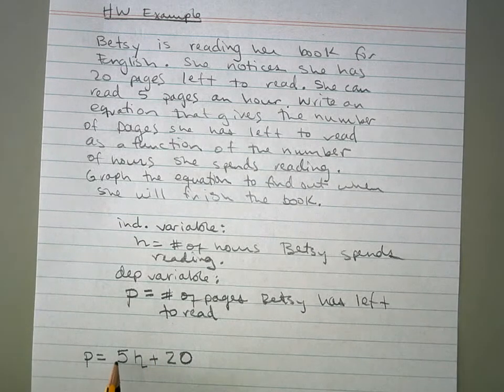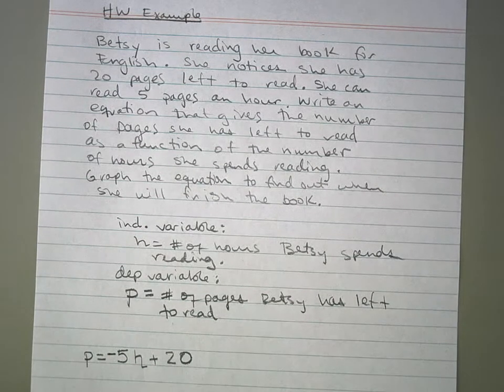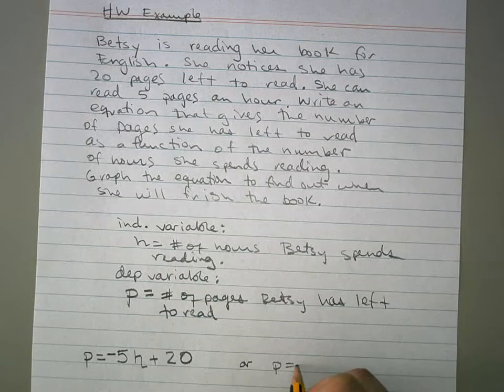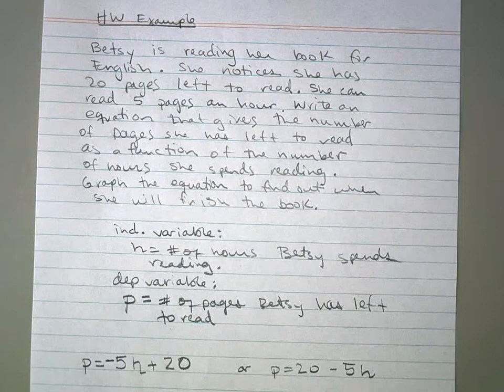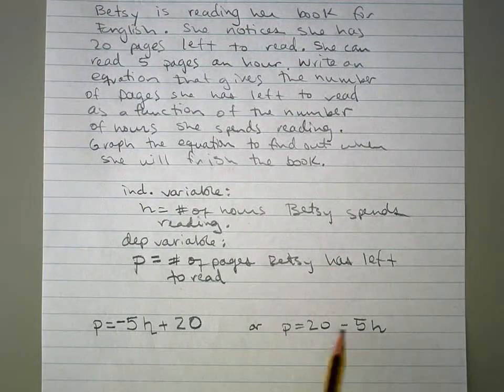Using Graphs to solve word problems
The dates are from last year.